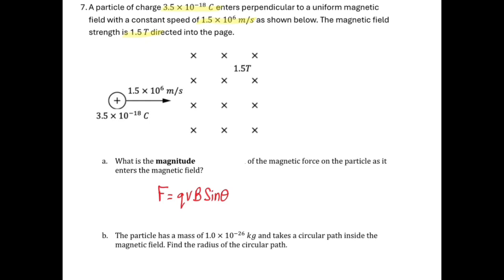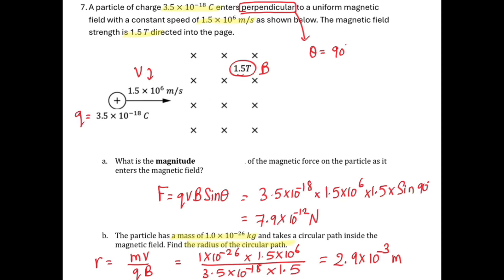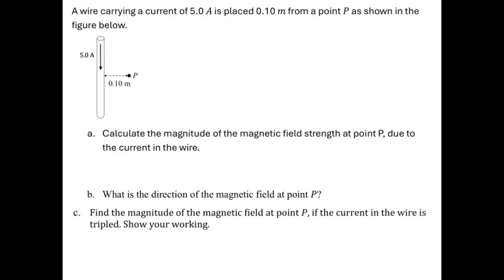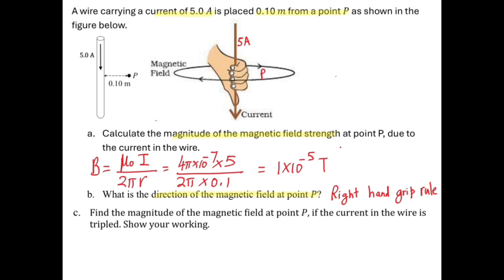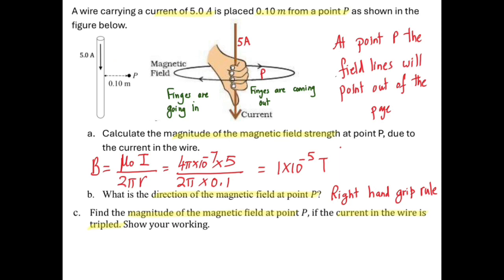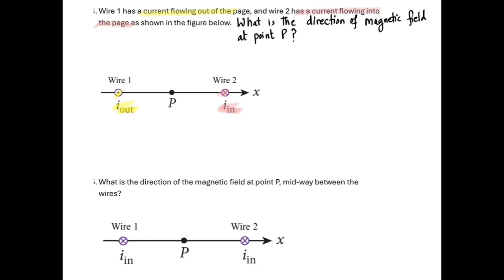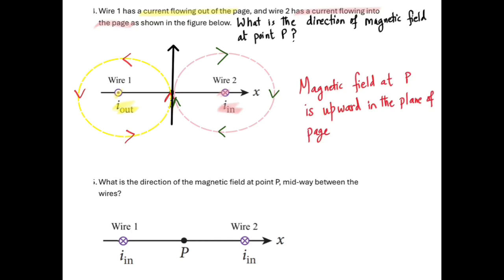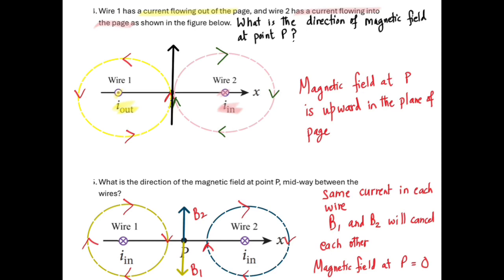Problem solving Effect of magnetic field on moving charge and current